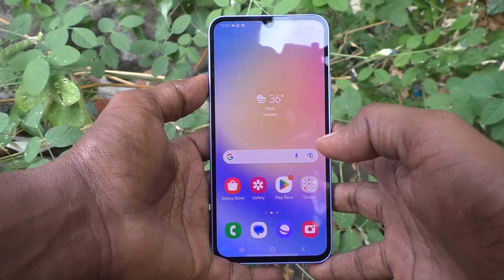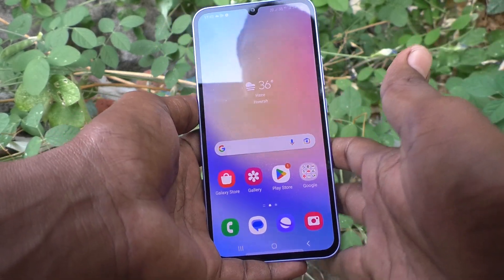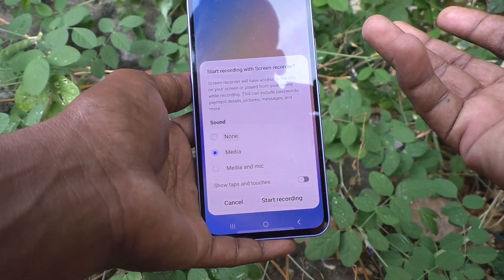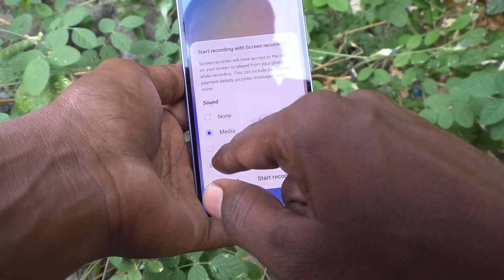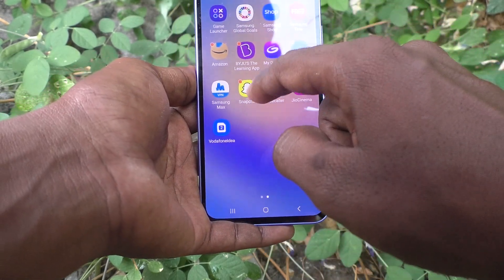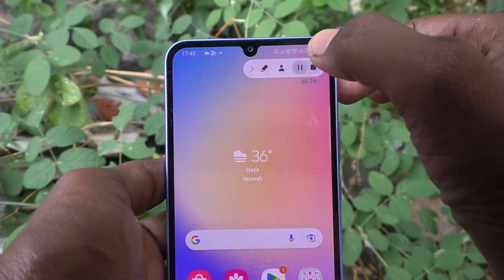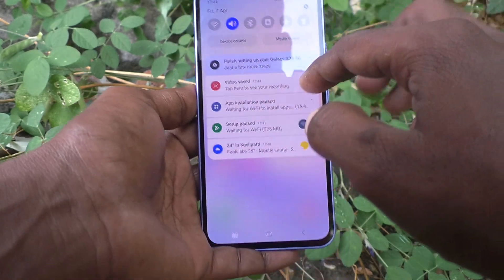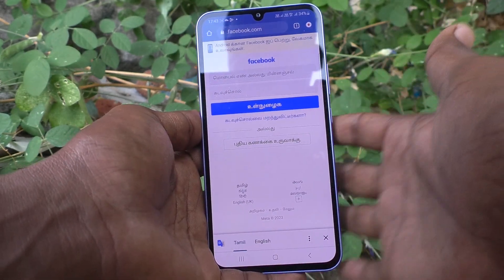How to do screen recording in Samsung Galaxy A34 5G | Samsung A34 screen recorder settings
Samsung Galaxy A34 5G screen recording settings: Learn here how to do screen recording in Samsung Galaxy A34 5G smartphone.